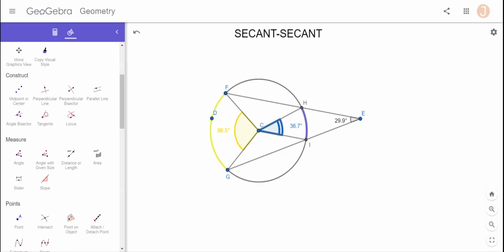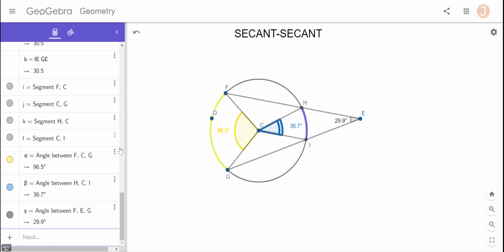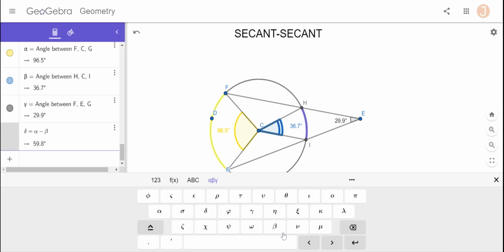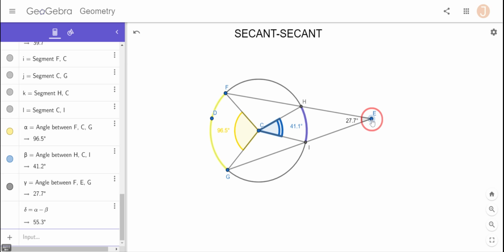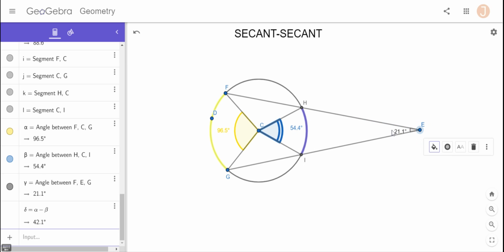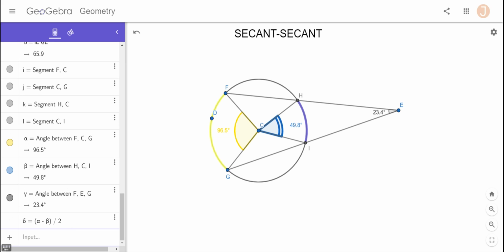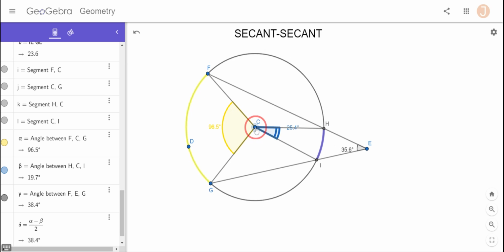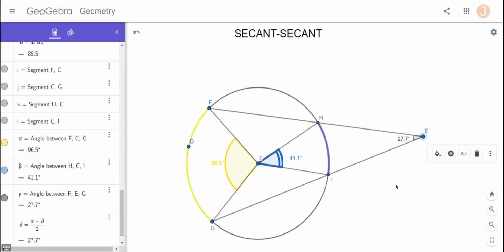Secant Secant Angles